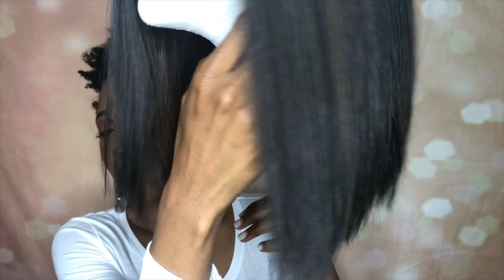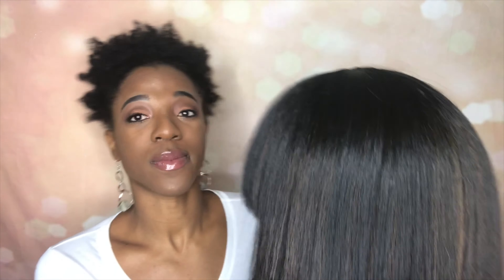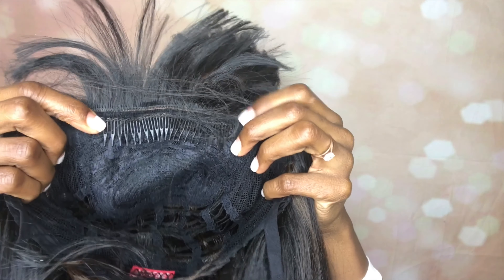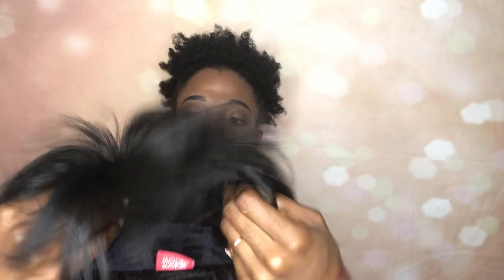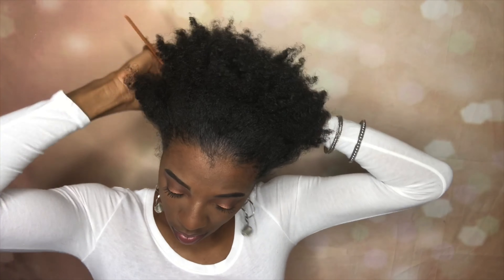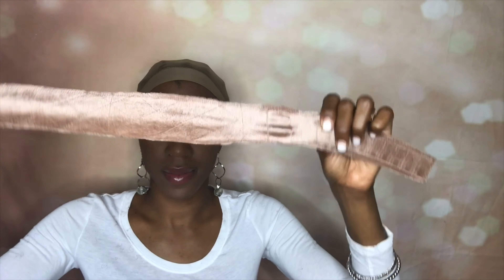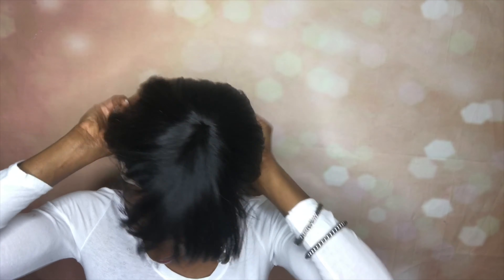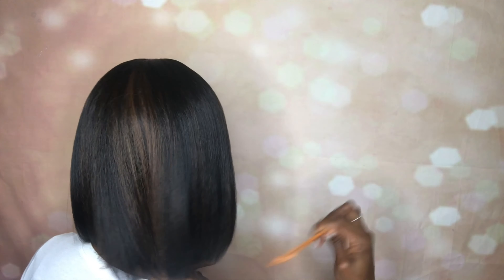Model Model Wig Review | Under $20 Wig | 11 days until Christmas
Hey Loves ❤️

Can you believe it is only 11 days until Christmas!!! 😱

So today’s video is a wig review. I purchased this unit off of glamortress.com ON SALE for only 9.99 but the sale is over and the price is now 16.59

Model Model Synthetic Wig
Clean Cap
Number 15
In color OM430P

Put a ❤️if your reading this(🤫 it’s our little secret)

*CREDIT*

Green Screen/ Intro Template Credit to
Go check out her channel to:

Outro template- credit to itsfrida